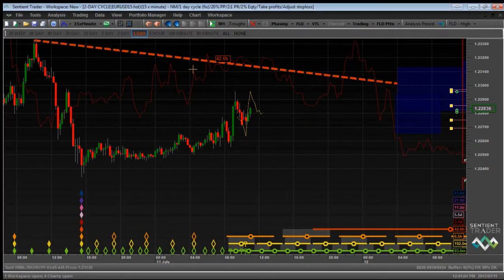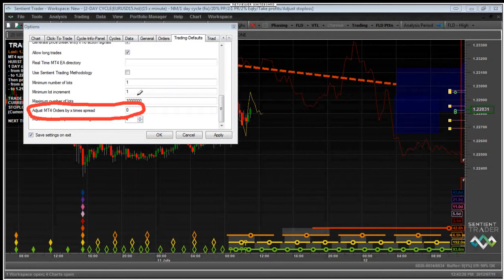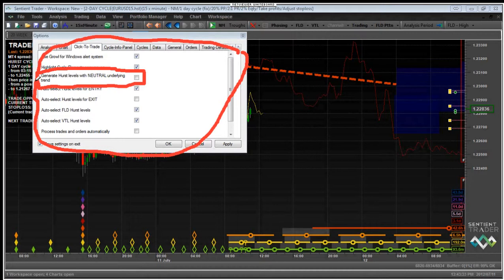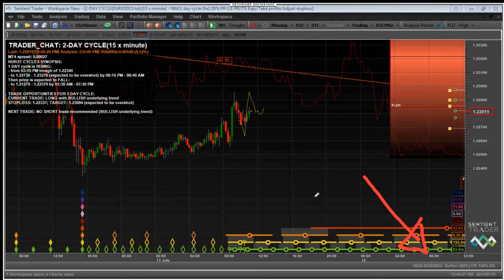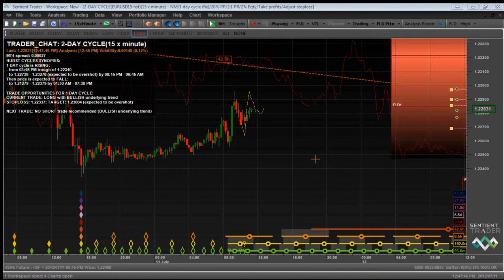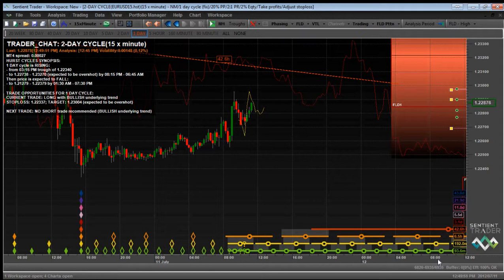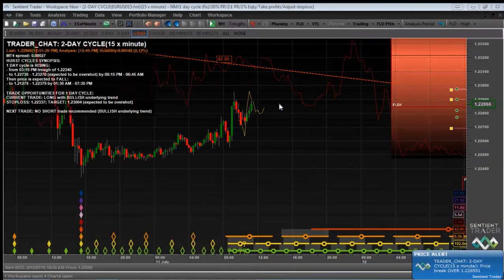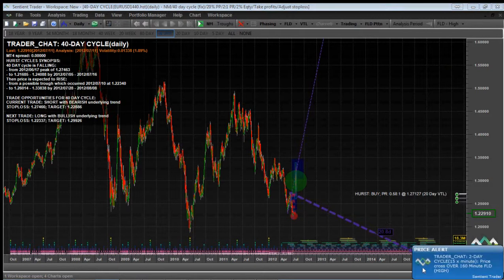Trader Chat 11 July 2012 Part 4